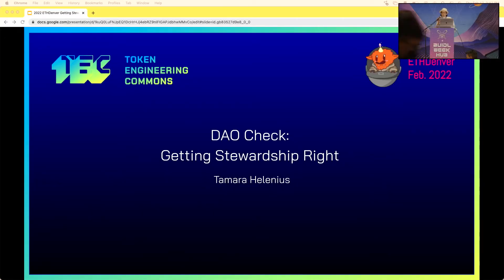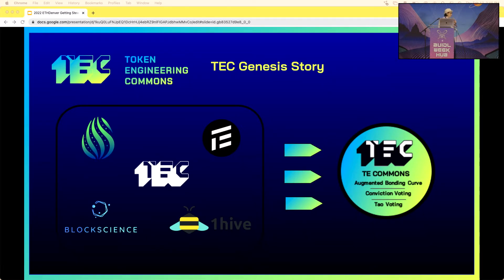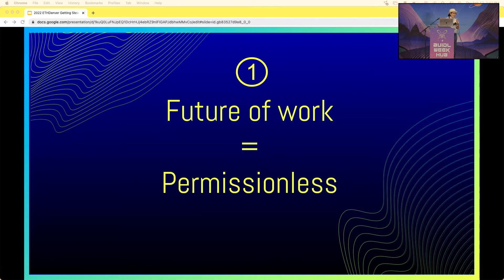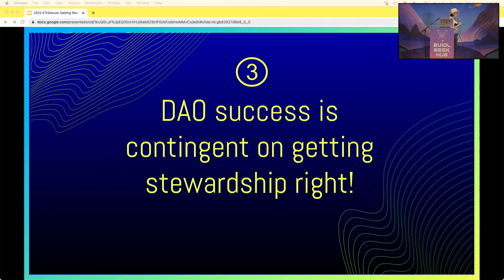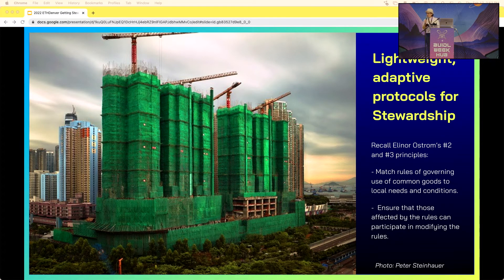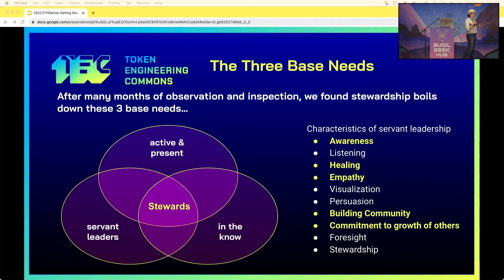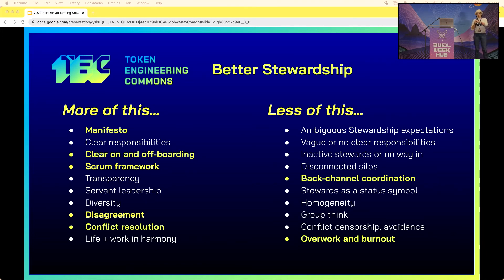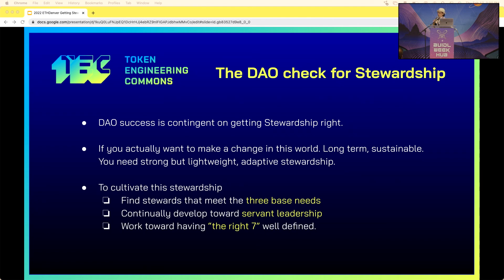DAO Check: Getting Stewardship Right - Tamara Helenius